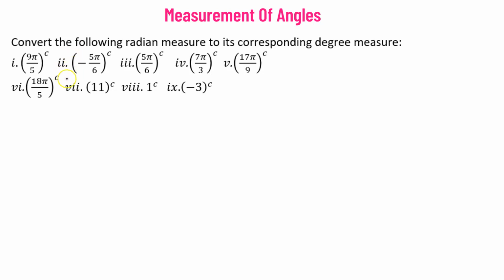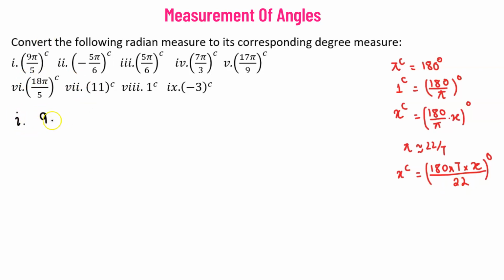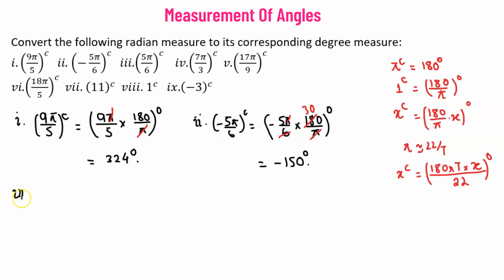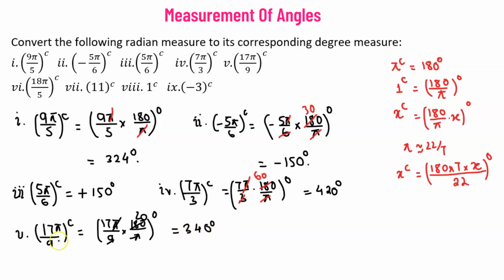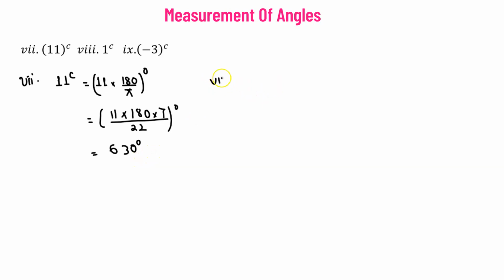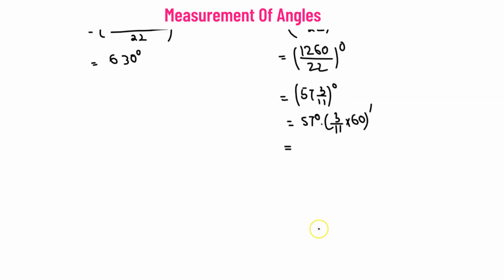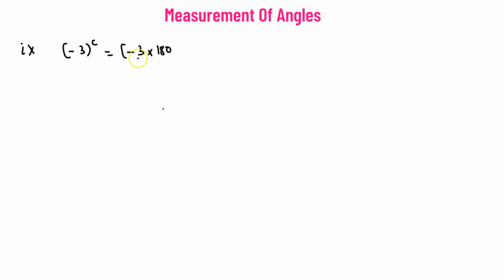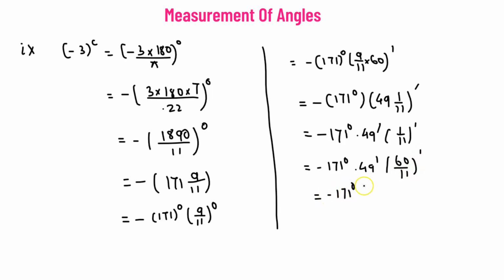4 | Trigonometry | Measurement Of Angles | Radian to Degree Conversion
4 | Trigonometry | Measurement Of Angles | Radian to Degree Conversion

👋 In today's video, we're diving into the world of Radian to Degree Conversion, a super useful concept in trigonometry. 📐🔄

➡️ Have you ever wondered how to smoothly switch between radians and degrees when working with angles? 🤔 Well, you're in the right place! 🙌

In this tutorial, I'll walk you through:
🔹 What radians and degrees are, and why you need to know both 🤯🔍
🔹 The easy-peasy formula for converting radians to degrees 🧮🌡️
🔹 A practical example to make it click in your mind 📈🧩
🔹 Pro tips and shortcuts to make conversions a breeze 🚀💡

Whether you're a student gearing up for your math exams or just someone curious about the fascinating world of mathematics, this video is a must-watch! 📚✨

Let's demystify radians and conquer those angle conversions together! 🌈🧙‍♂️💯

About